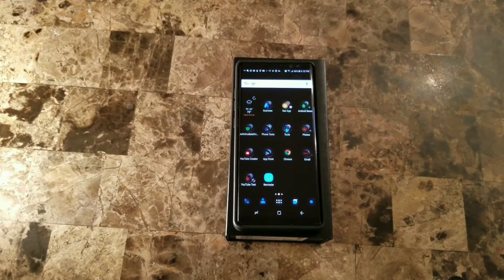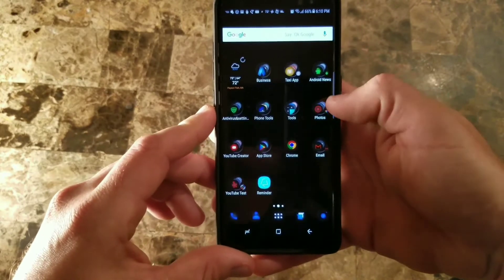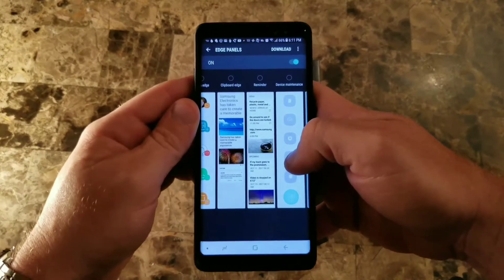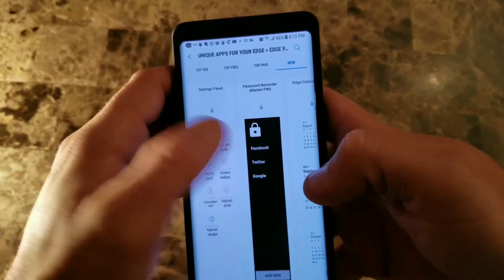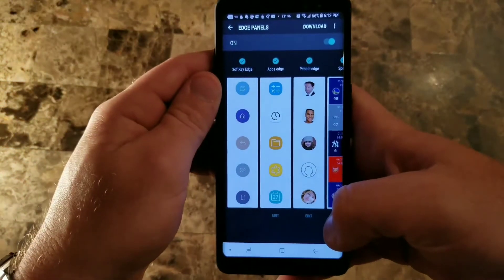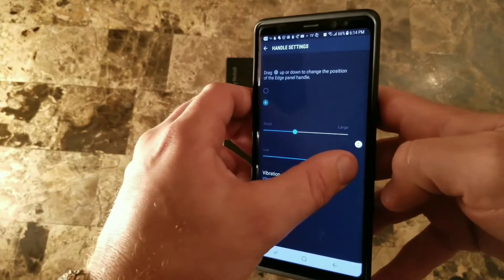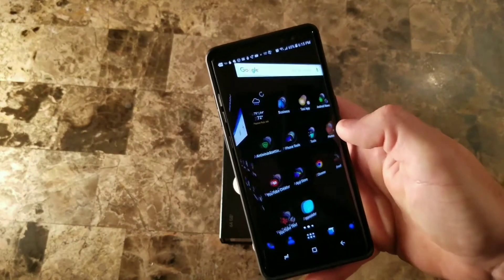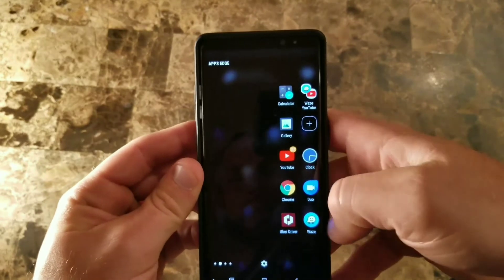Samsung Galaxy Note 8 Edge Panel Tutorial!!!!!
In this video I will go over all the settings and features of the edge panel on the galaxy note 8.